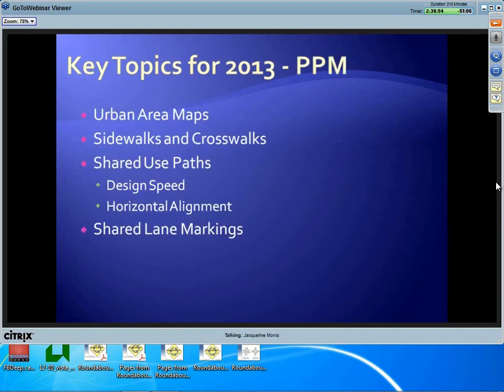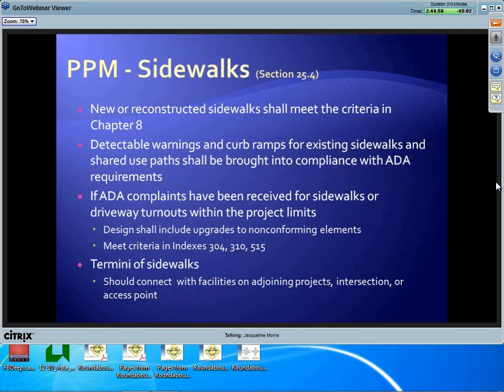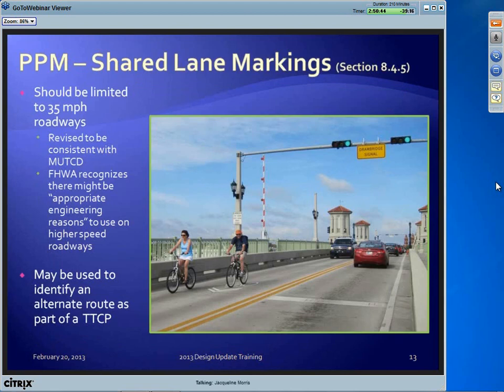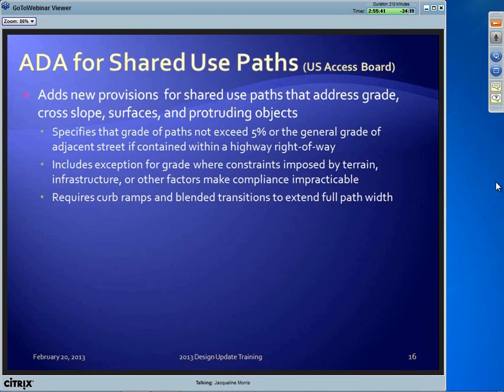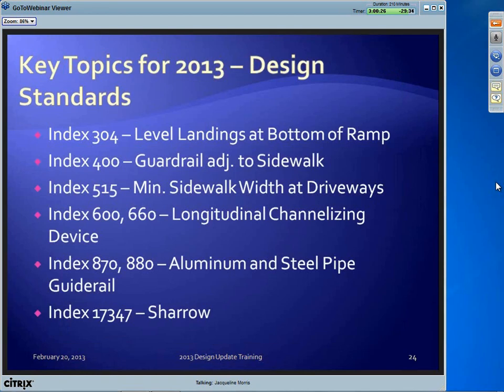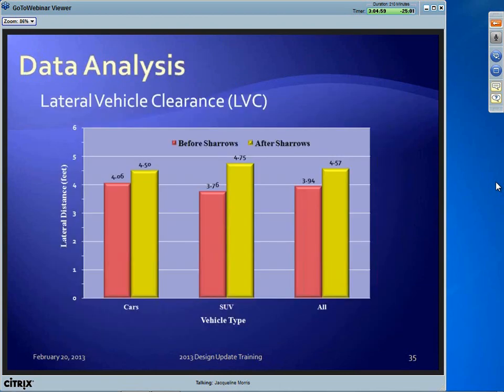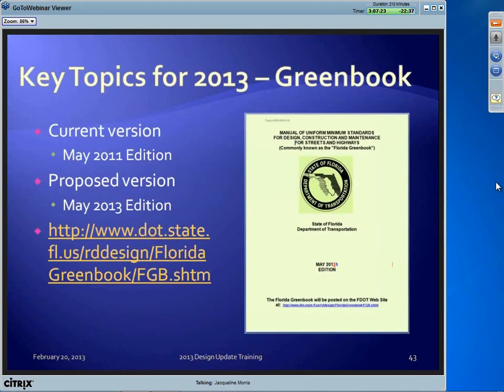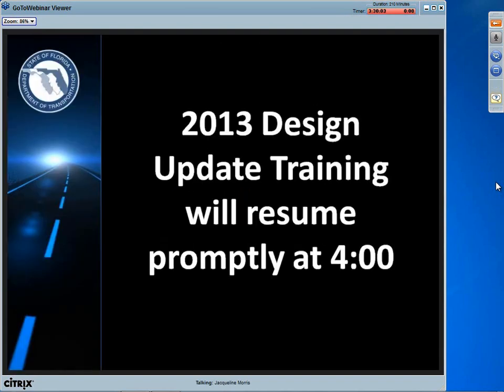2013 Design Update Bike Ped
Urban Area Maps, Sidewalks and Crosswalks, Shared Use Paths, Shared Lane Markings, PPM Vol1 Ch8 and various related Indexes